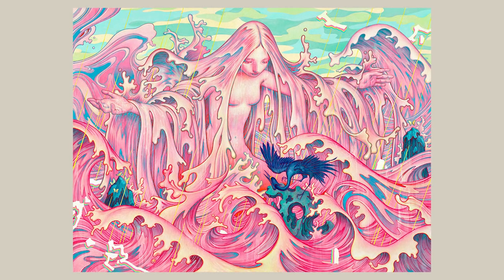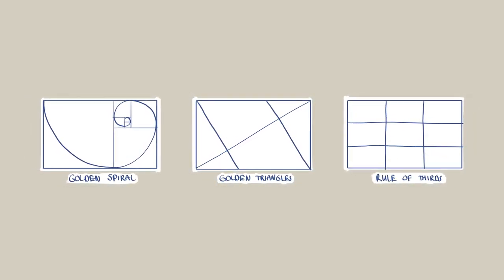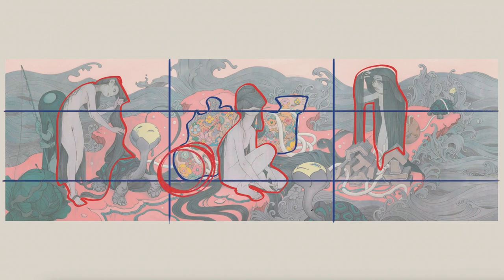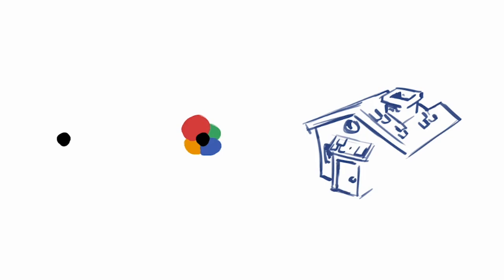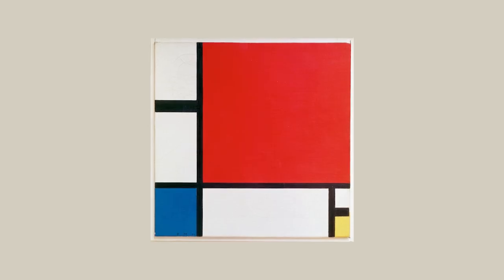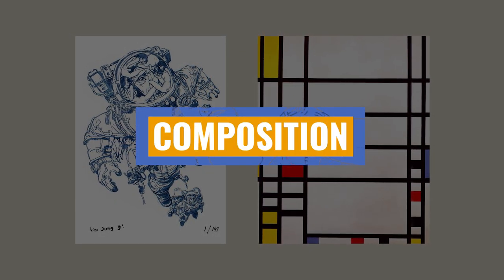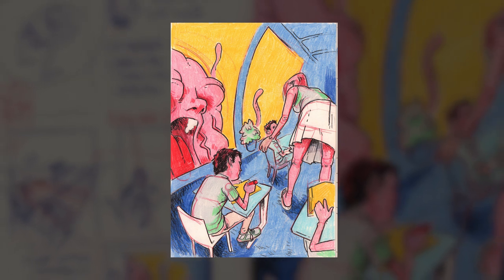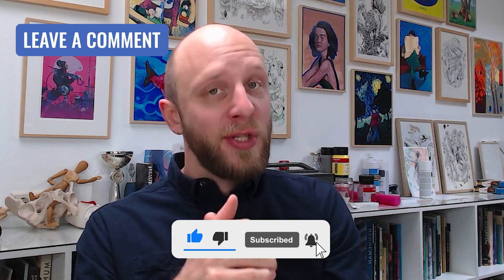The Number One Art Trick: Composition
Some art pieces look better than others… but do you know why?
In this video, we’ll take a look at what makes an art piece attractive and how you can use this trick to make your own work more appealing.

⌚ Timestamps:
0:00  Introduction
0:50 The most important skill
3:37 How to grab attention?
5:21 Using both tricks w Kim Jung Gi
6:20 Simplicity w Piet Mondriaan
7:48 How to use this skill
9:42 From realism to simplicity
10:33 Conclusion

✏️ Tools I use ✏️
Stabilo Pens
Stabilo Refills
Colored Pencils
Pencil Sharpener
Black Flair Pen
Sharpie Fine Point Black Markers
Wooden Mannequin
White Board
Drawing Glove
Wacom Cintiq

🎥 Filming setup 🎥
Phone Holder
LED Desk Lamp
White LED Bulbs
Laptop Stand

Anatomy For Artists
Figure Drawing
How To Draw
Creative Confidence
Animators Survival Kit
Understanding Comics
Kim Jung Gi 2016

🤓 dr.Draw
In this channel we talk about art, psychology & drawing. Being an artist is hard and it's important to create a mindset that keeps it fun! We'll talk about simple techniques you can use to develop your artistic skills and feel more confident.